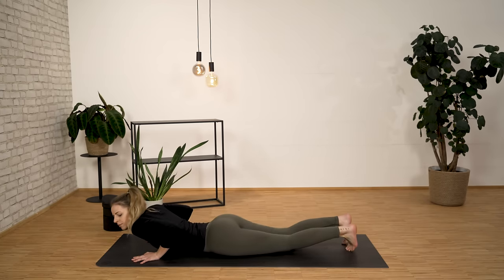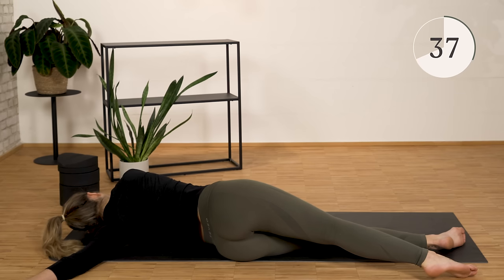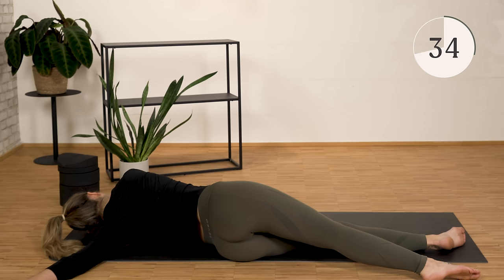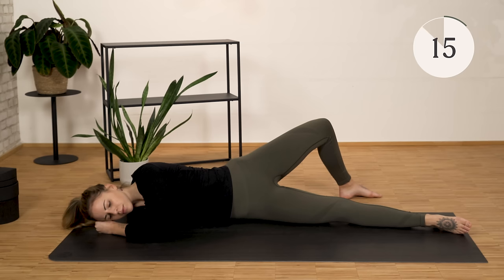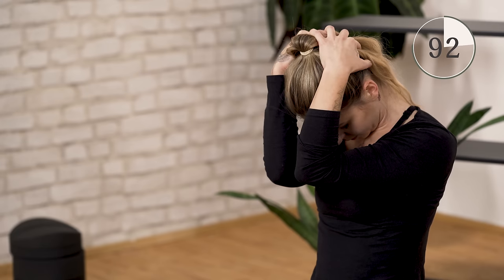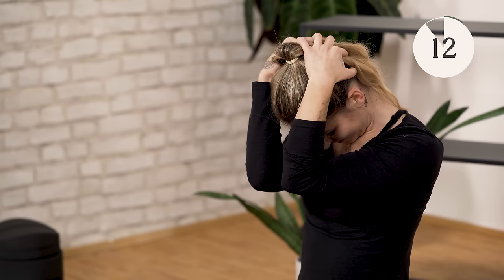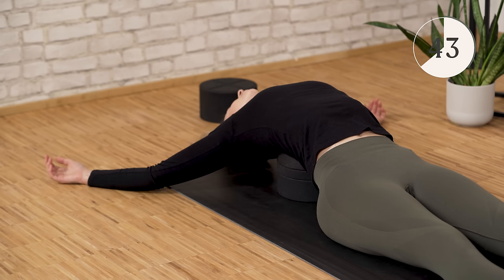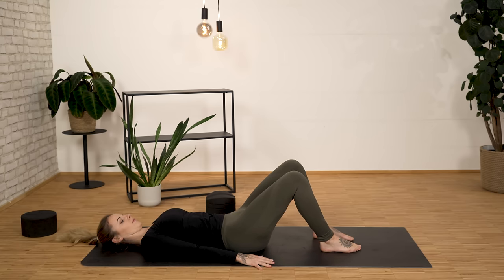Buckel? Mache mir 30 Tage lang DAS nach! (Übungen bei Rundrücken & Rückenschmerzen)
In diesem Video zeigt dir die ausgebildete Liebscher-Bracht-Therapeutin Hannah, wie du deine Körperhaltung in nur 30 Tagen verbessern kannst. Durch gezielte Dehnübungen für Brust, Hals und Wirbelsäule, hilft Hanna dir, typische Haltungsschäden wie Rundrücken und Geierhals entgegenzuwirken. Ob du ein Anfänger bist oder bereits Erfahrung hast, die Übungen sind leicht nachzumachen und erfordern kein spezielles Equipment. Mache gerne vorher-nachher Bilder und teile deine Fortschritte in den Kommentaren. Bis bald!

🌐 Dieses Video wurde nach unserem Prozess zur redaktionellen und medizinischen Qualitätssicherung bearbeitet:
💬 Solltest du Anmerkungen zum Inhalt dieses Videos haben, oder doch einmal einen Fehler entdecken, freuen wir uns, wenn du uns dein Feedback mitteilst:

📂 Studien: Die Grundlagen der gezeigten Übungen (Dehnzeiten und Wirkungsweisen) basieren neben unseren langjährigen Erfahrungen unter anderem auf diesen Studien:

📖 Ausführliche Informationen und weitere Studien zu diesem Thema findest du in unserem Schmerzlexikon:

📲 𝙎𝘾𝙃𝙈𝙀𝙍𝙕𝙁𝙍𝙀𝙄 𝙈𝙄𝙏 𝘿𝙀𝙍 𝙇𝙄𝙀𝘽𝙎𝘾𝙃𝙀𝙍 & 𝘽𝙍𝘼𝘾𝙃𝙏 𝘼𝙋𝙋:
Wir unterstützen dich, motiviert und schmerzfrei zu bleiben. Dich erwartet jeden Tag eine neue 7-Minuten-Übungseinheit mit Roland sowie das exklusive Sonntags-Training und Übungen für jeden Schmerzbereich. Jetzt 30 Tage kostenfrei testen

👩⚕️  So kannst du dir mit den L&B Übungen selbst helfen

🗄  𝙍𝙀𝘾𝙃𝙏𝙇𝙄𝘾𝙃𝙀𝙍 𝙃𝙄𝙉𝙒𝙀𝙄𝙎:

↪︎ Roland Liebscher-Bracht und Dr. Petra Bracht haben das Informationsangebot sorgfältig erwogen und geprüft. Nach bestem Wissen und Gewissen stellen sie Ihnen ihre persönlichen Erkenntnisse und Erfahrungen der letzten 30 Jahre zur Verfügung. Dennoch müssen wir Sie auf folgende rechtliche Hinweise aufmerksam machen:

Das Informationsangebot von Liebscher & Bracht dient ausschließlich Ihrer Information und ersetzt in keinem Fall eine persönliche Beratung, Untersuchung oder Diagnose durch einen approbierten Arzt. Die von uns zur Verfügung gestellten Inhalte können und dürfen nicht zur Erstellung eigenständiger Diagnosen verwendet werden.

Die Inhalte dienen ausschließlich der Hilfe zur Selbsthilfe bei Wohlbefindlichkeitsstörungen. Eine Behandlung von Krankheiten im medizinischen Sinne findet nicht statt.

Bewegungseinschränkungen und Schmerzen können auf verschiedenen Ursachen beruhen, die sich nicht aus der Ferne beurteilen oder behandeln lassen. Daher können wir dazu auch keine Heilversprechen oder Erfolgszusagen machen.